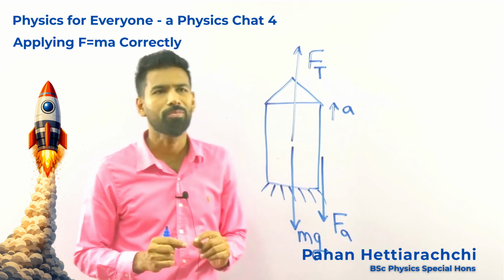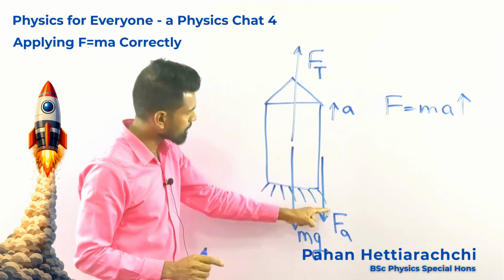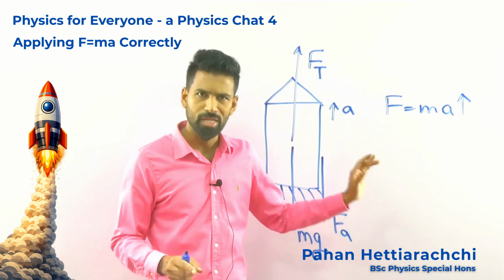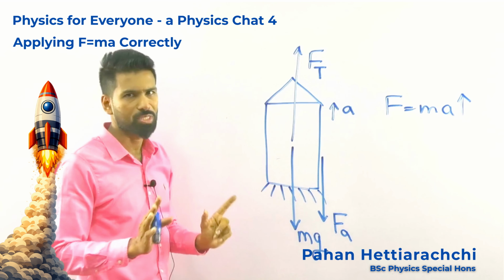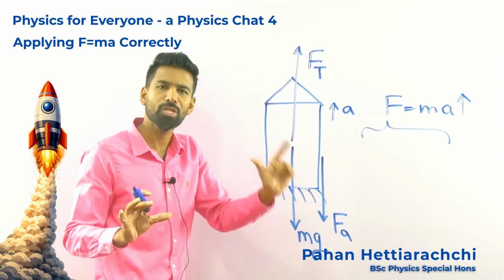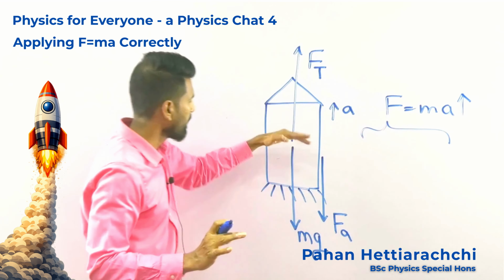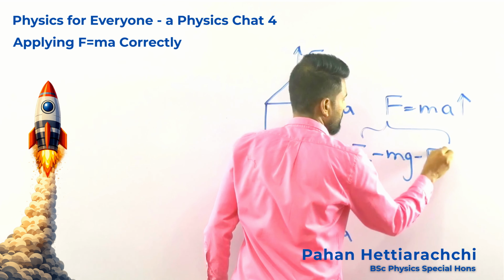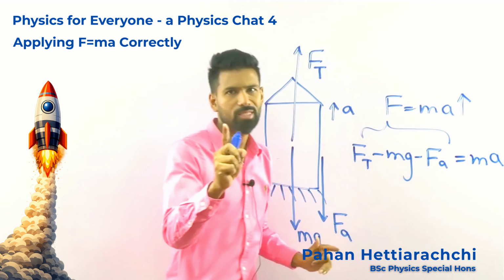A Practical Approach to Applying ( F=ma ) in Questions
Physics for every one - a Physics chat 04